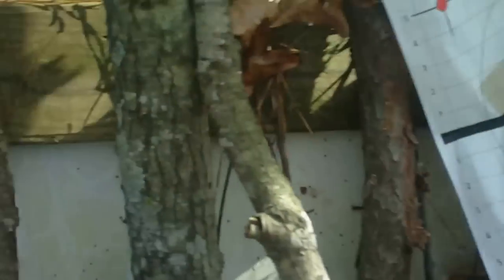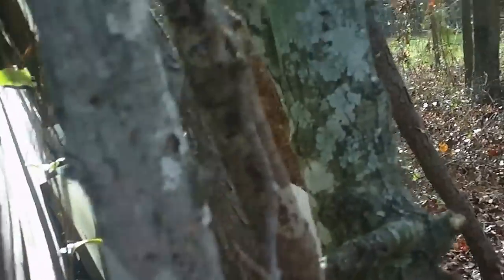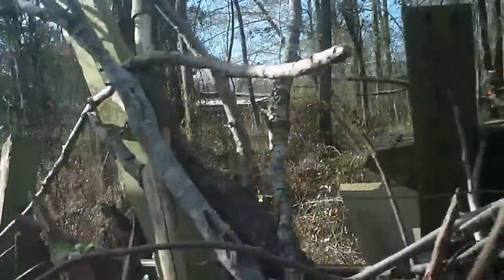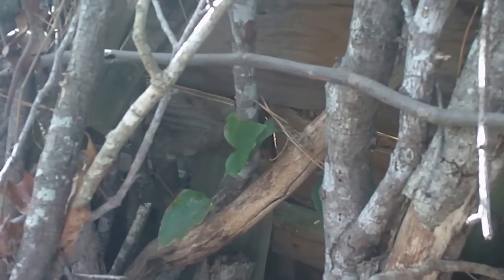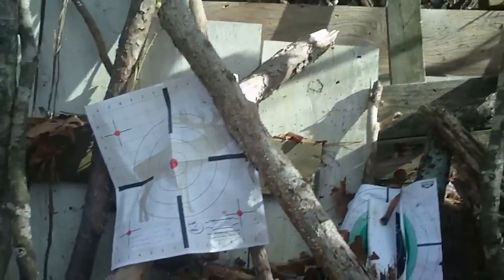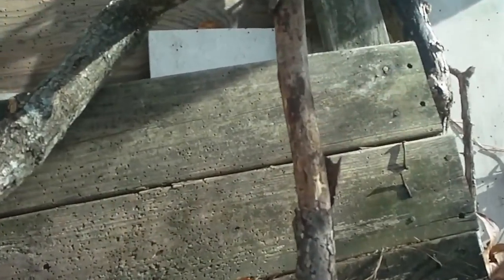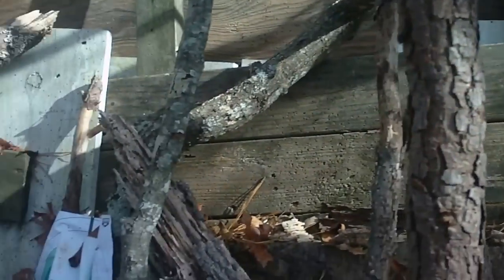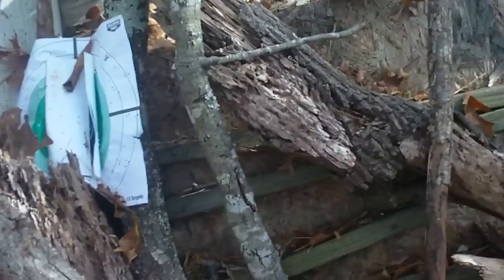How to make a gun back board cheap but very effective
Please watch: "Welcome To My Channel Trailer" I have it all Gun, Blogs,Pets,and many many more kinds of viedos so check it out you mit just like what you see on my Channel

this is a good way to make a gun back board to stop the bullets cheap but very effective i have shot it with 12ga 00 BuckShoot 12ga slug, 45 cal, 22 cal, 9mm, even a 65pd full back bow and nothing has gone thorgh if you have a low buget like me this is perfect Thank for watching my video if you liked it hit like and subscribe for more content and please comment what you thought about the video